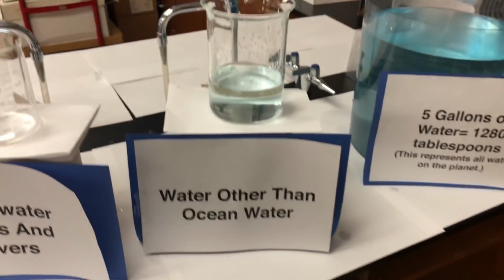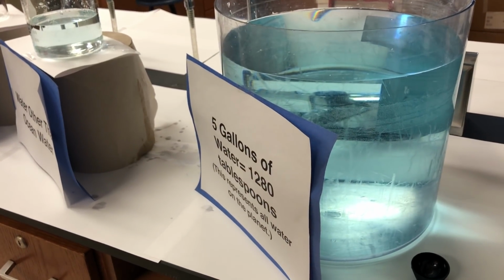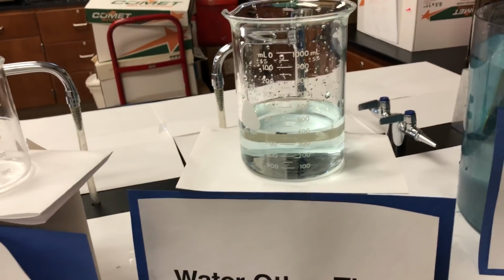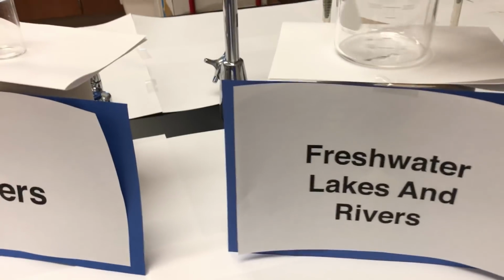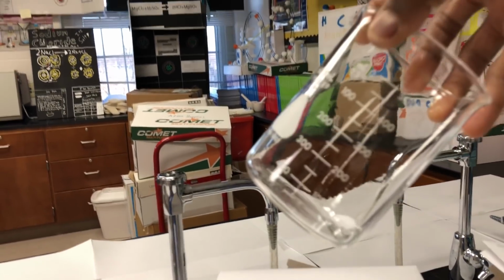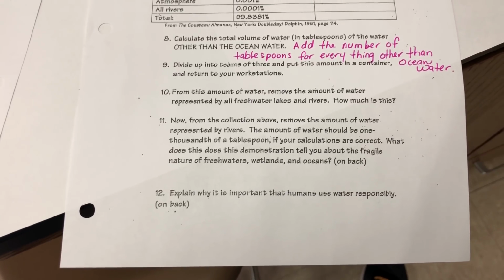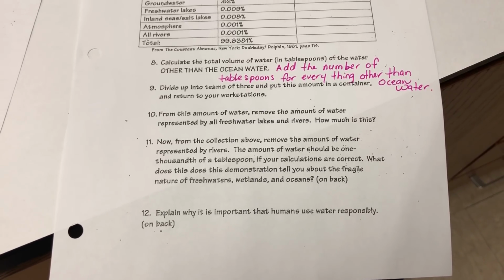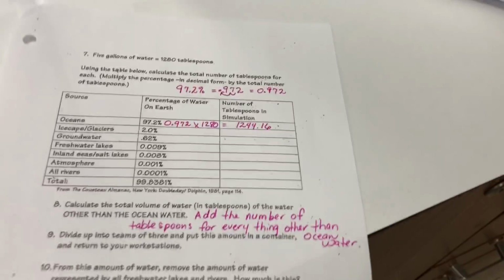How Wet is Our Planet Video